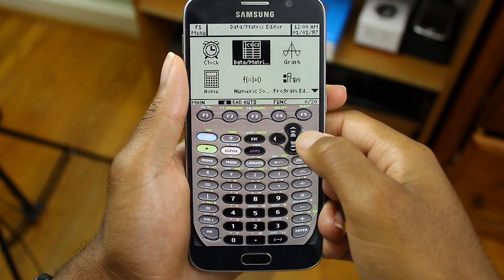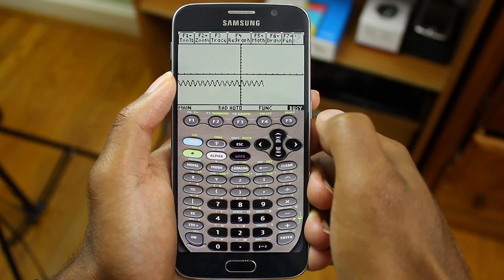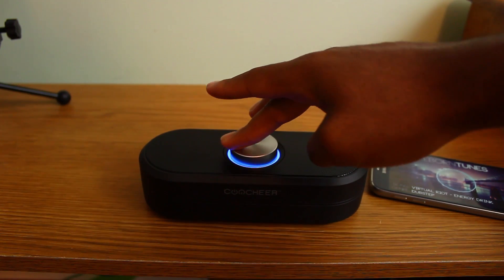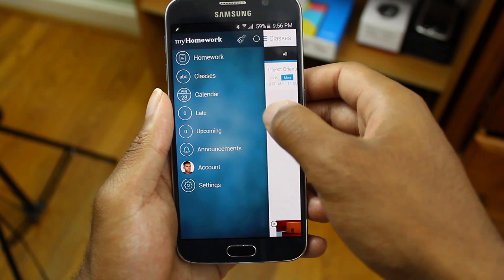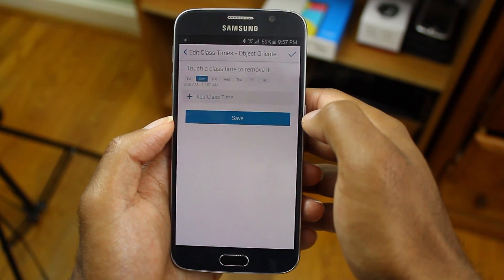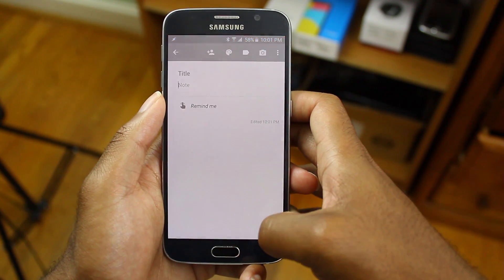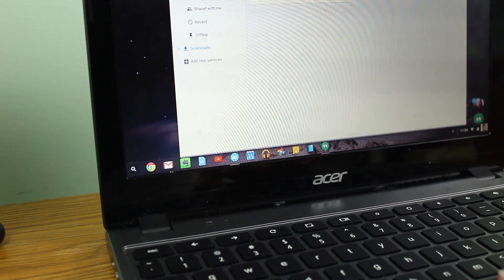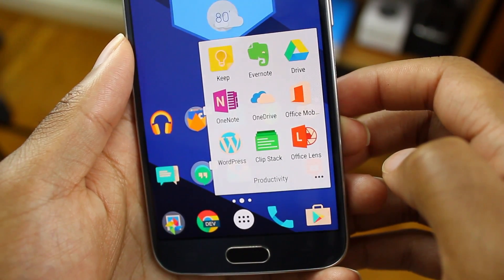Back to School/College Apps & Gadgets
School doesn't have to be stressful. haha, who am I kidding. In any case, here are some of my favorite apps and gadgets that I use to make things easier.